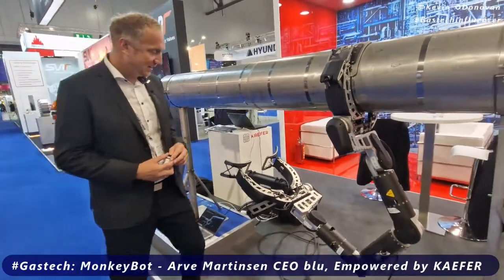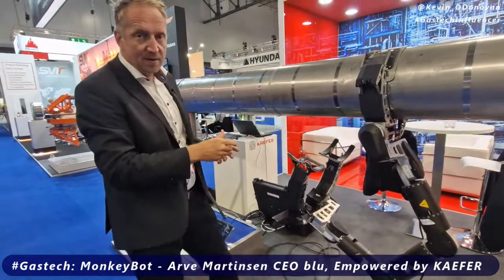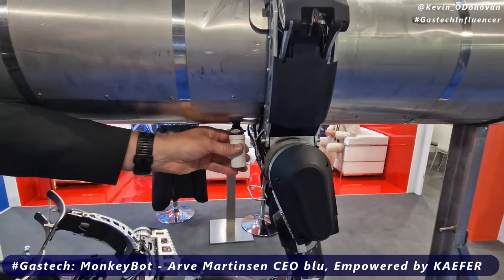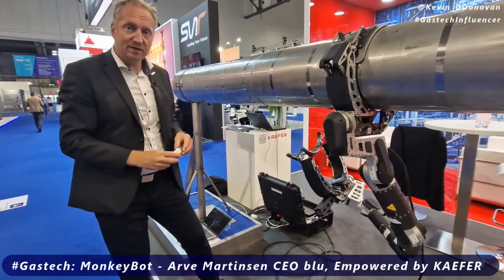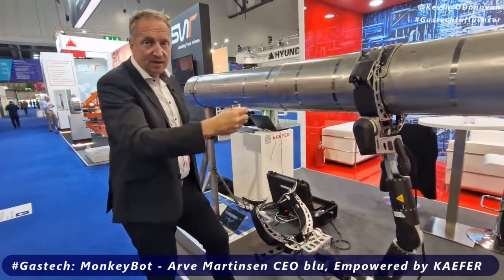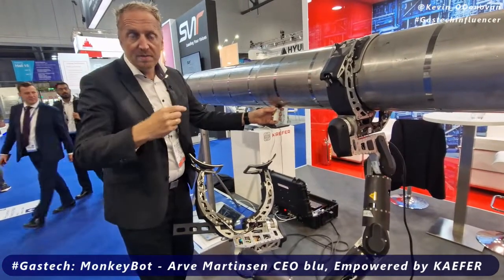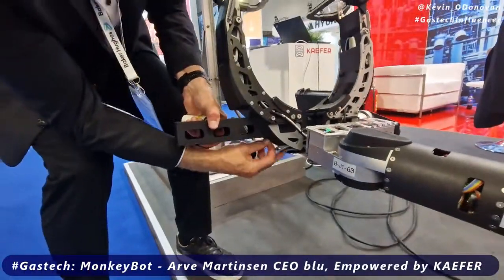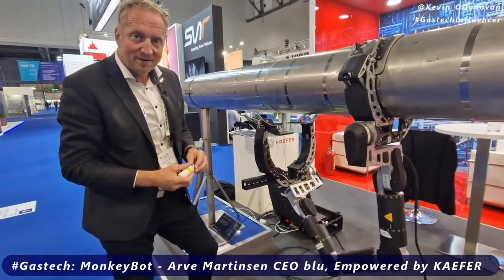"MonkeyBot" ... one innovative solution ... from Blu, Empowered by KAEFER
"MonkeyBot", one of the most innovative things I saw at Gastech

I met up with Arve Martinsen from KAEFER-blu to understand what MonkeyBot is all about. 👇

Many facilities are tasked with installing temperature/humidity 'sensor's to 1,000's of meters of pipe work in existing facilities. So instead of having people put up huge scaffolding systems in order to reach the pipes to install the sensors manually, you give the task to MonkeyBot ...

This is a demonstration prototype, with a newer lighter version currently under development.

In terms of an innovative use of technology, this is clever 👍

For more info on Blu, Empowered by KAEFER, drop over

HT KAEFER, KAEFER Energy AS, KAEFER Integrated Services Pty Ltd